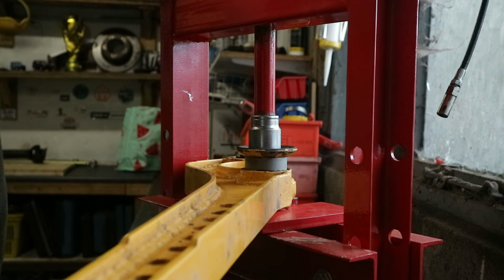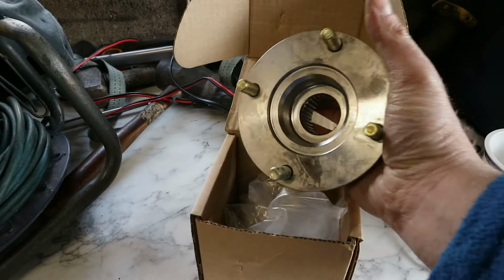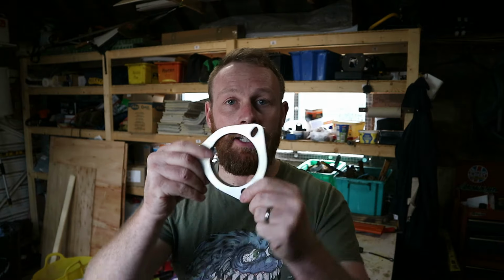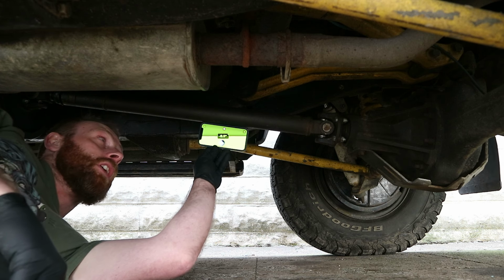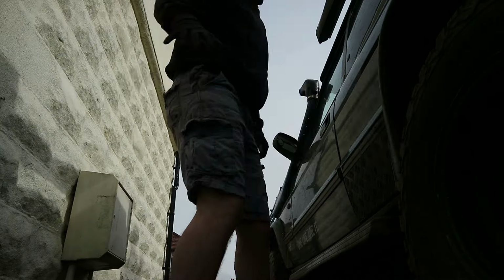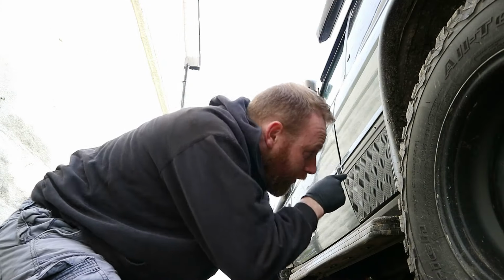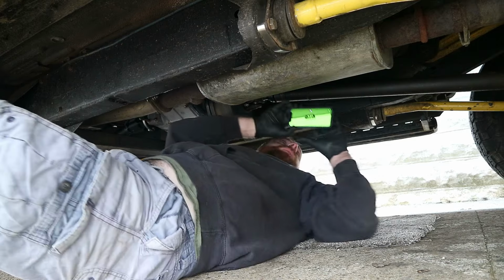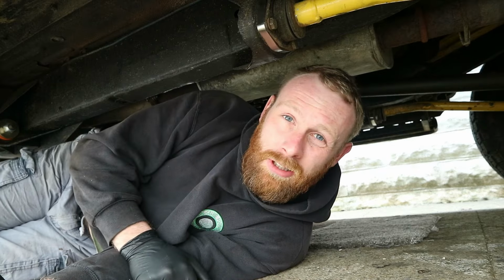Discovery 1 driveline vibrations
Chasing down these vibrations on the Land Rover is a long job! I will fix it soon

Those spacers:

Neale Ford